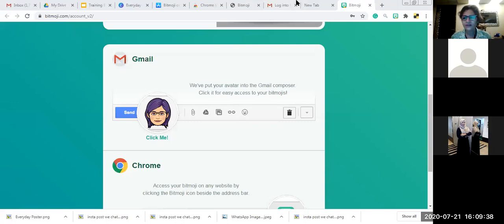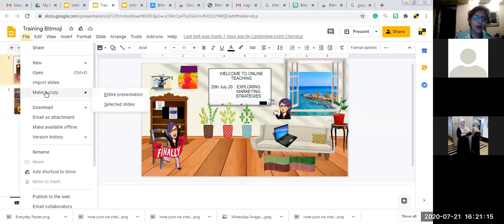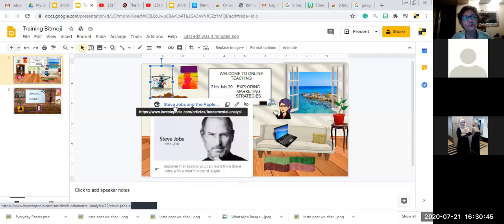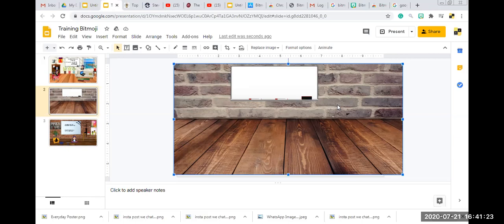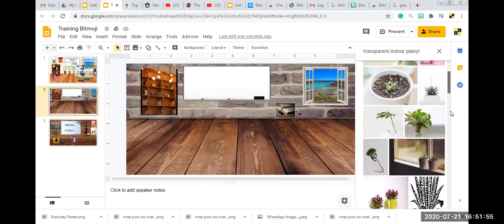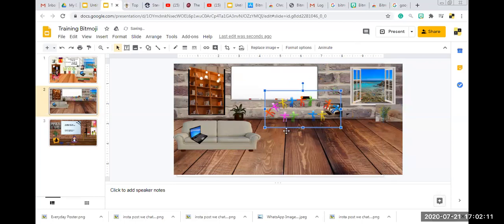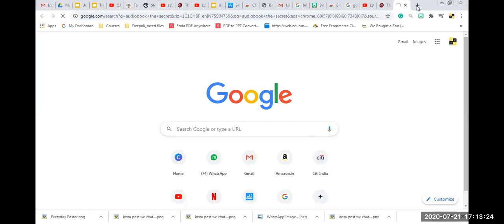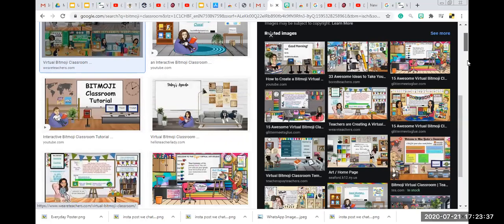How to make online teaching fun & exciting